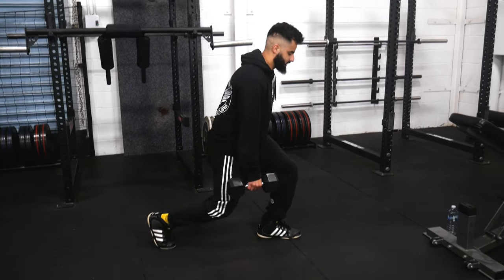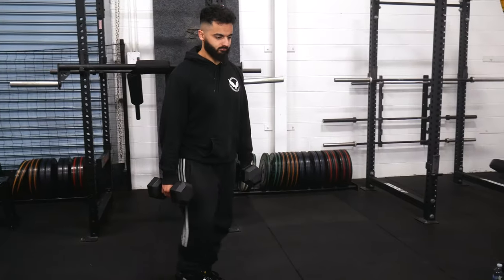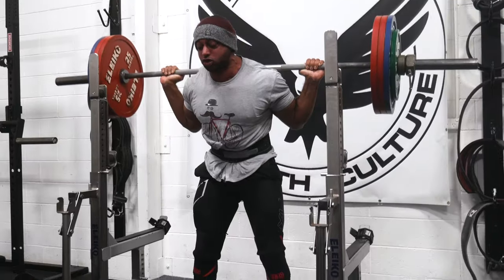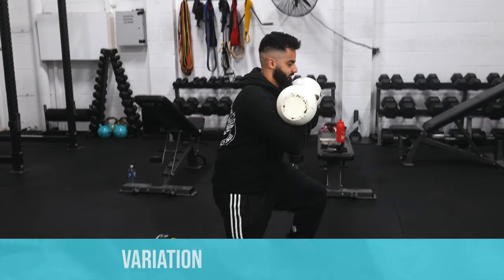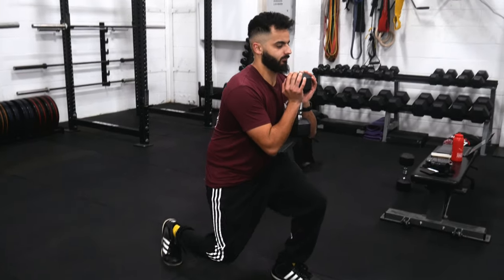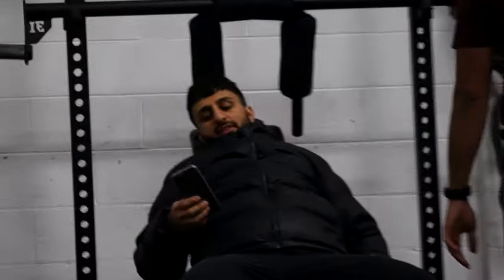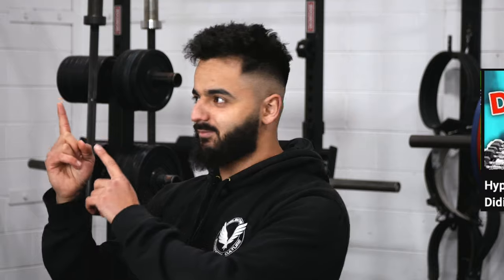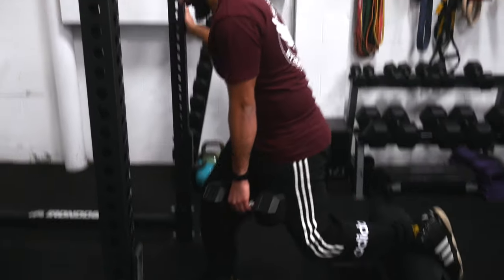3 BEST Split Squat Variations for STRENGTH & SIZE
Split squats should probably be in your program if you're a powerlifter looking to build strength, or a bodybuilder looking to pack on some muscle onto your legs.

➽ Strength Culture - @melbournestrengthculture
➽ Didier - @didiervassou

You SHOULD be doing split squats in your program... If we can find exercises that put a great amount of tension on the muscles that we are looking to grow, while also not requiring us to use a whole lot of weight, that's a big win... and split squats do just that. In today’s video Didier breaks down why split squats should be included in your program, and covers 3 variations you should be using to build size and strength in your legs.